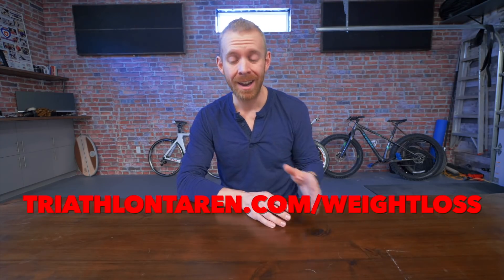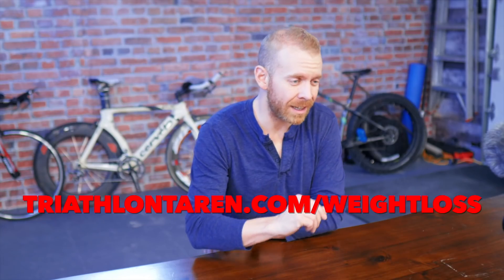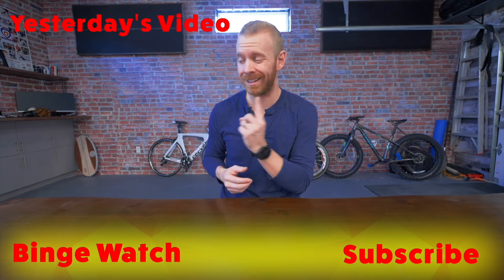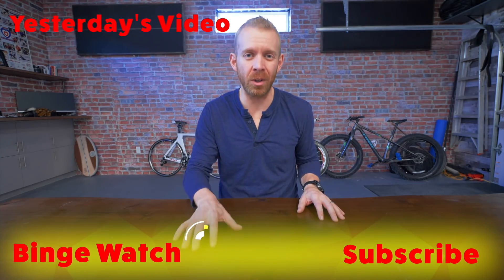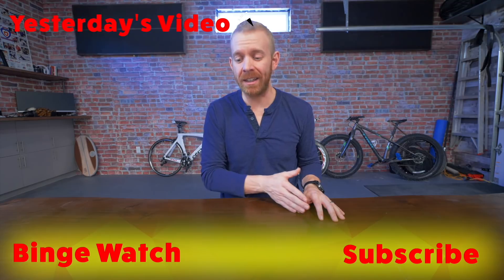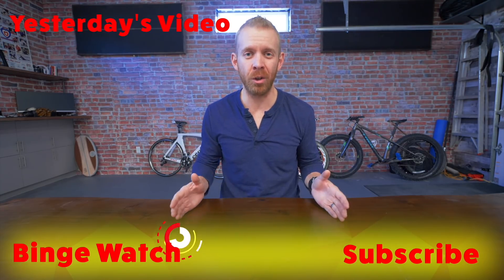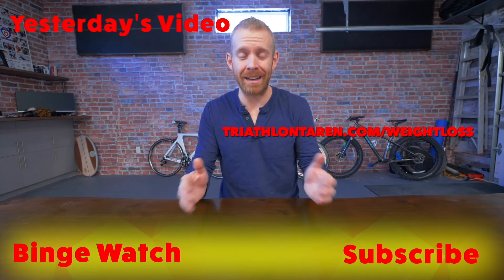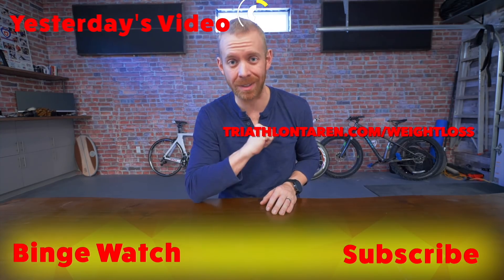TRIATHLON Training for WEIGHT LOSS Pt. 2: Burn Fat While Working Out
Low intensity cardio is the best workout to do to burn fat during exercise.  See full weight loss video series Triathlon Taren discusses low intensity cardio and the role that it plays in triathletes looking to lose weight and burn fat.